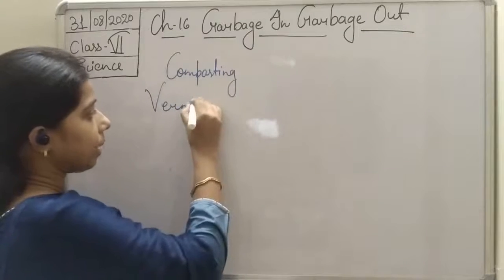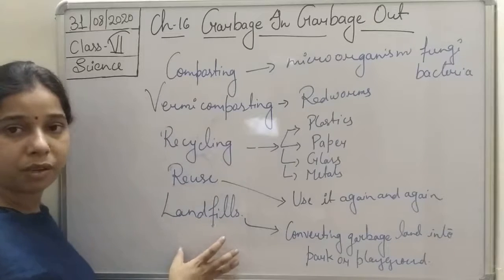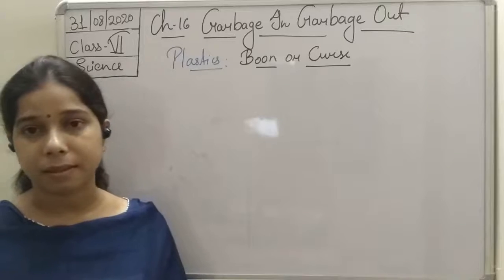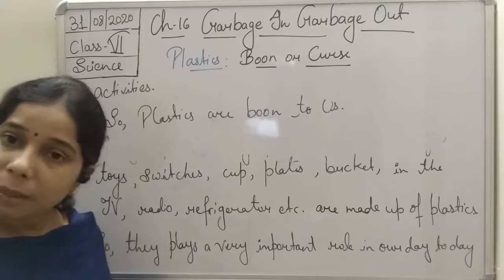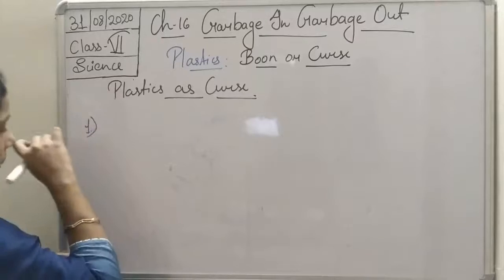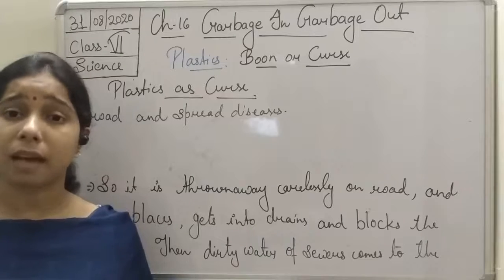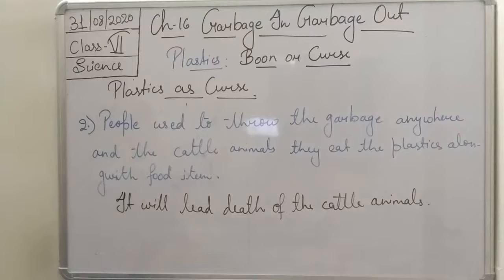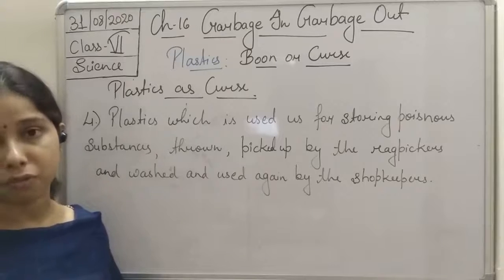Class VI Science 31 08 2020 by Ms Mridulata Upadhyay (Chapter -16 Garbage In Garbage Out)